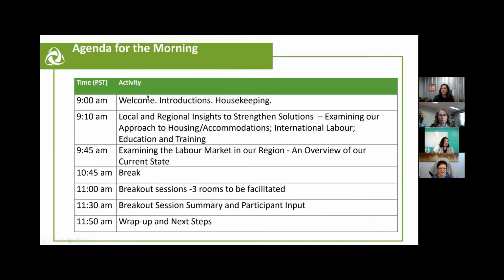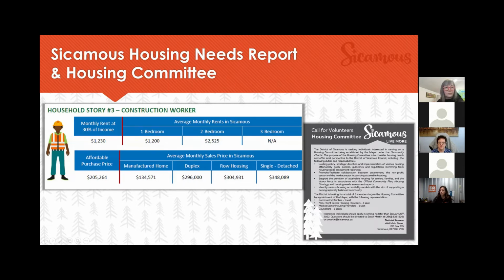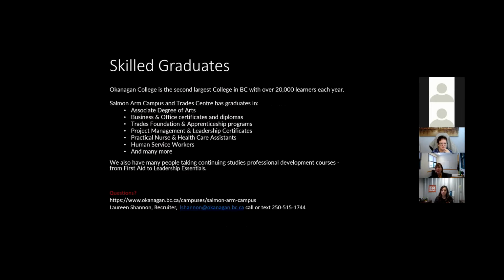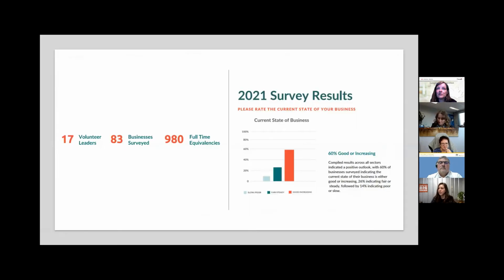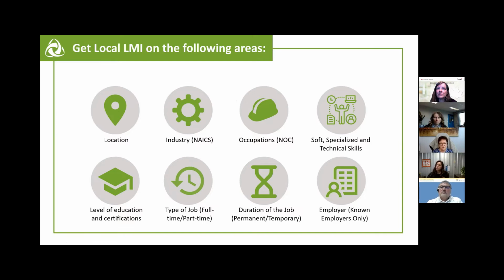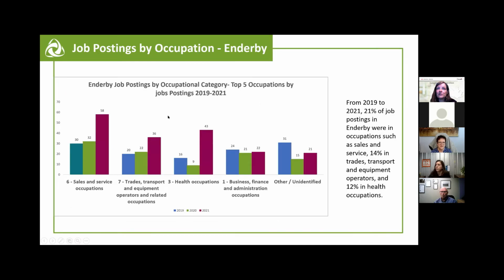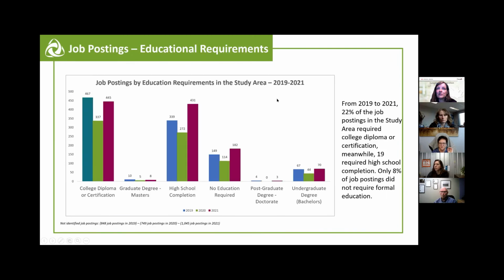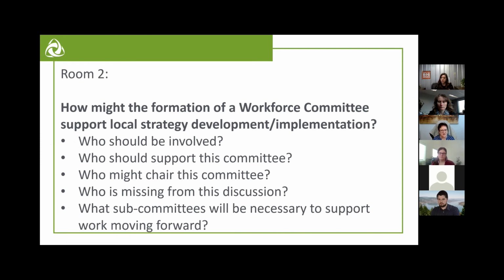Workforce Roundtable Jan 25, 2022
On January 25, 2022, Salmon Arm Economic Development Society and Sicamous Development Corporation were pleased to host a Worforce Roundtable event, facilitated by Trudy Parsons, of MDB Insight and funded, in part, by Community Futures Shuswap. The purpose of the session was to bring together local and regional employment and training service providers to engage in discussion that focus on the current labour market situation, challenges, gaps, and opportunities to work collaboratively and cooperatively towards a better aligned labour supply and demand.